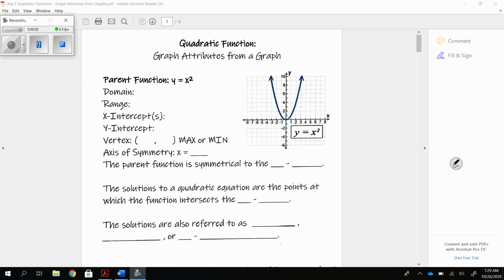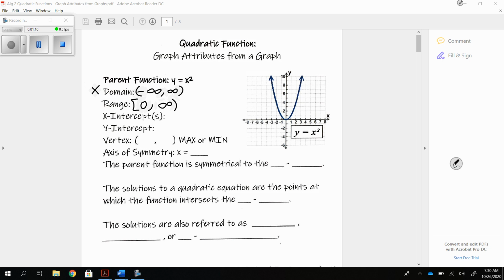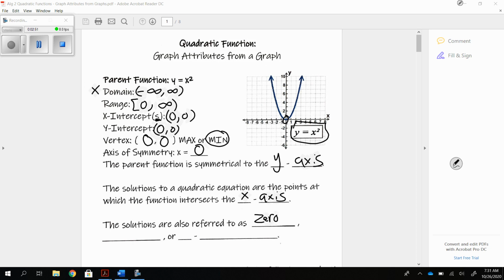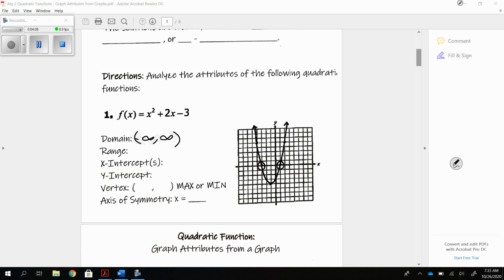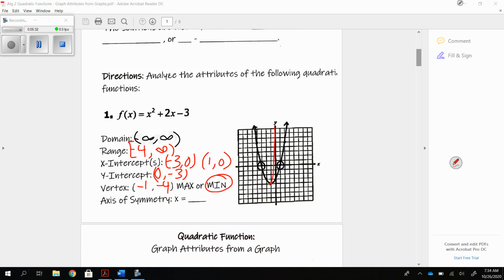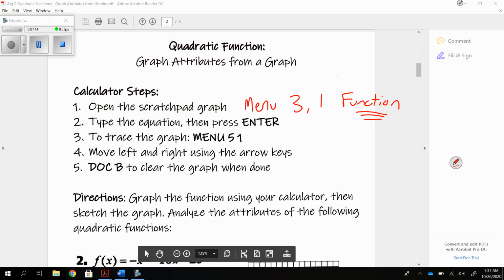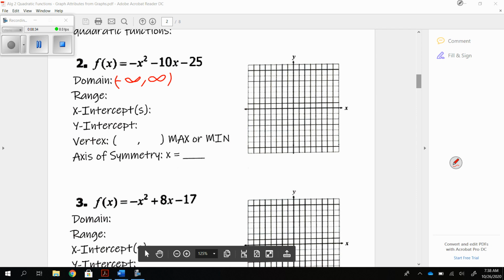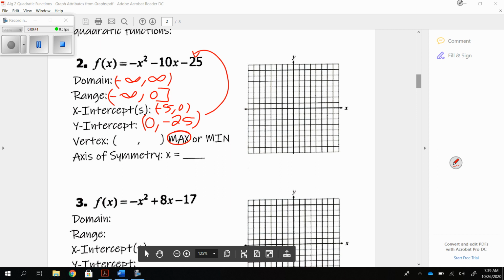Quadratic Functions Attributes from a Graph